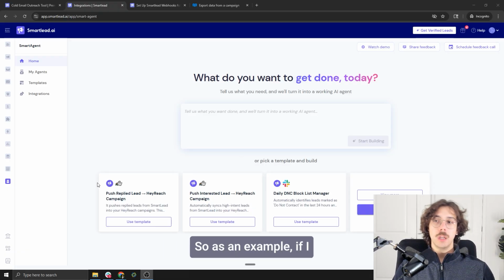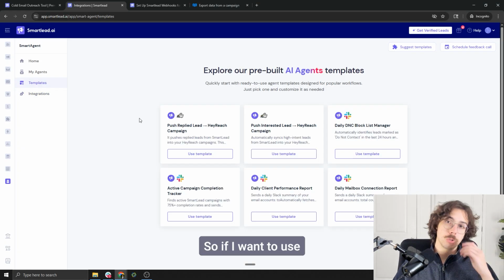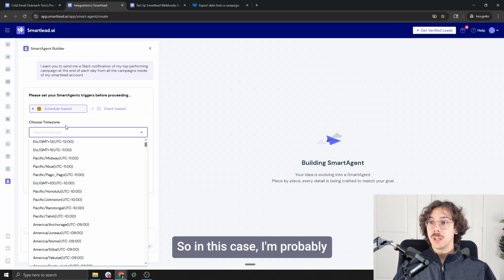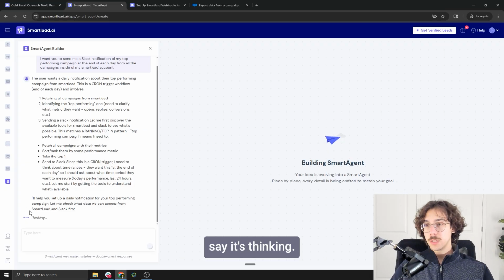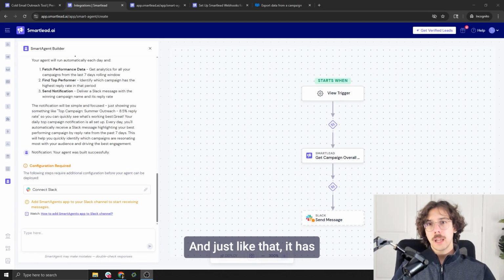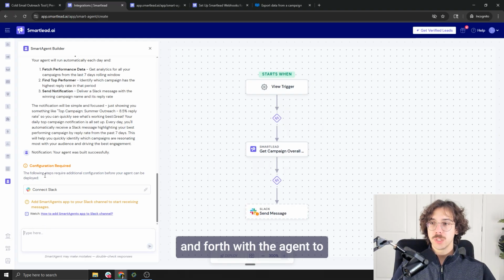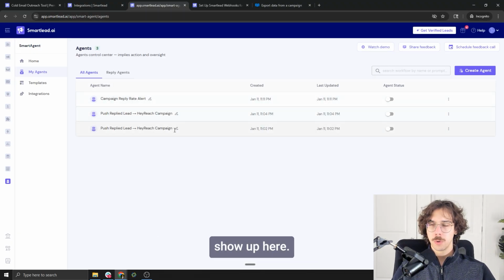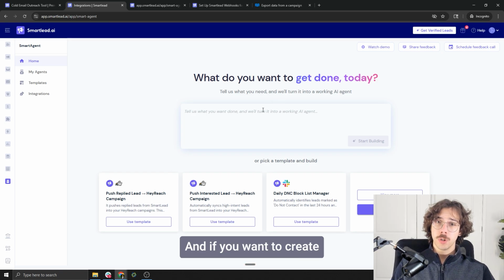10.4: How to Use SmartAgents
Module 10.4: How to Use SmartAgents

In this module, we introduce SmartAgents - Smartlead's AI-powered reply handling layer that can read, categorize, and respond to inbound replies on your behalf. You'll learn how to configure a SmartAgent, define its reply rules and tone, and set the conditions under which it handles replies autonomously versus escalating to a human. We walk through the full setup process and real examples of SmartAgents in action so you can decide where in your workflow they make the most sense to deploy.